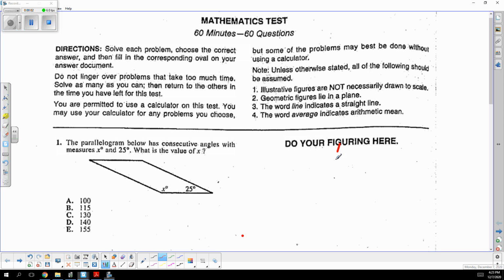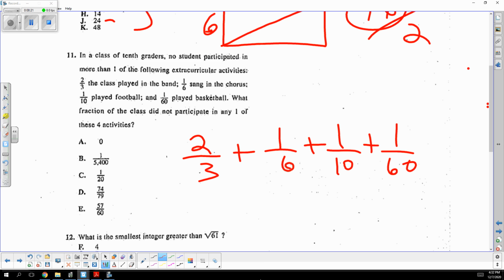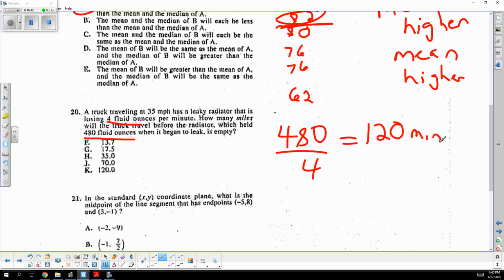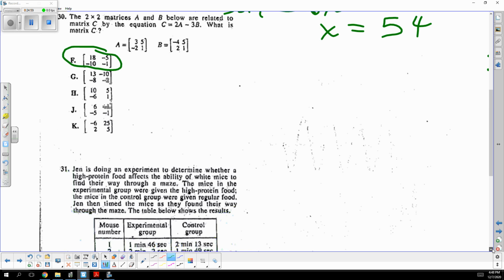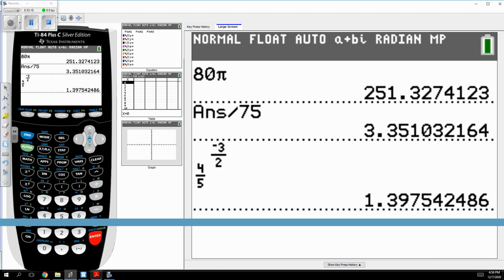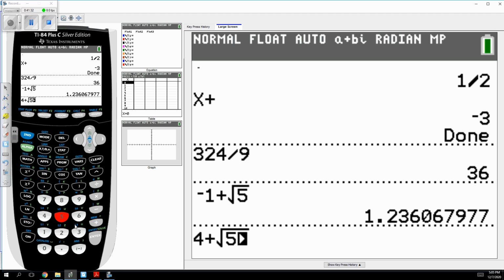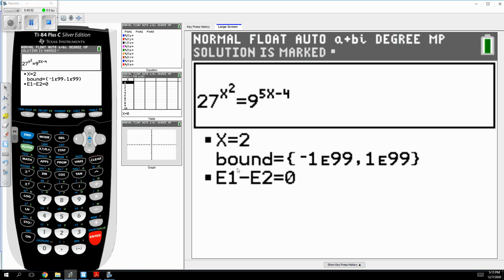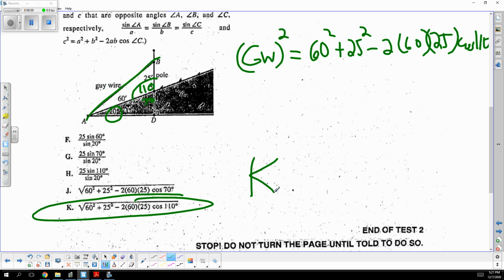test 9 act math